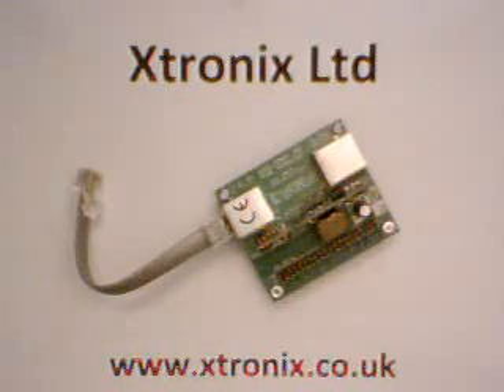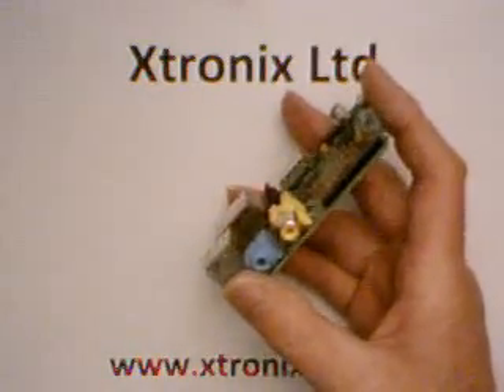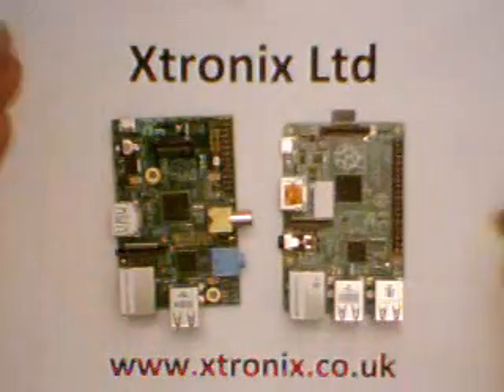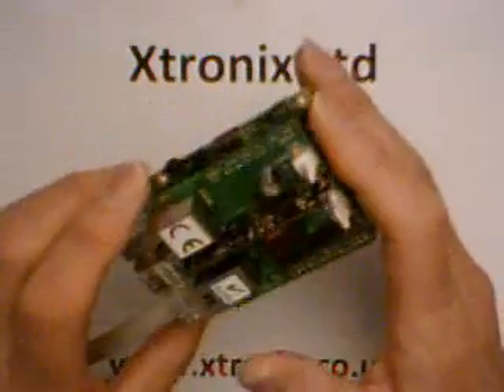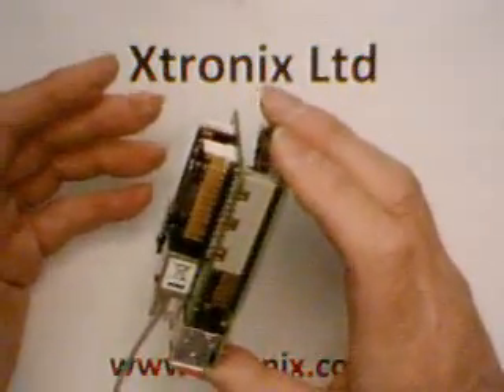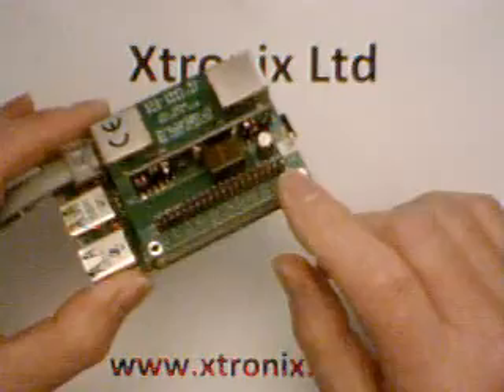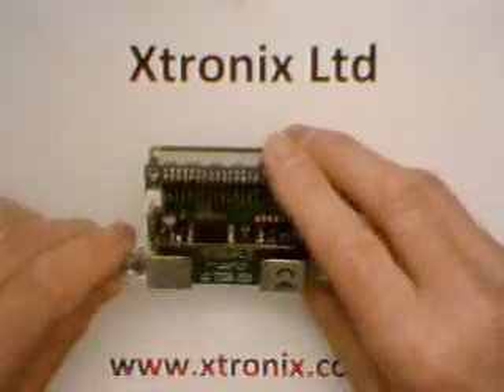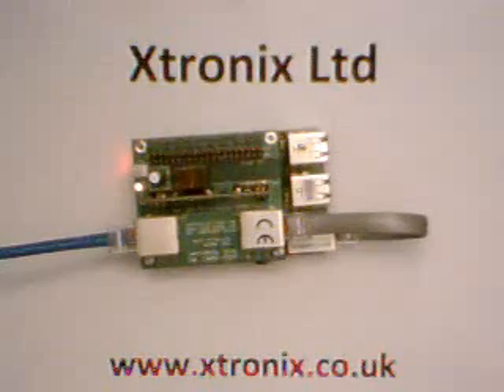How to power a Raspberry Pi 2 over the Ethernet Cable with the Xtronix adapter PCB.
This video demonstrates how a Raspberry Pi 2 may be remotely powered from a PoE Switch using the PoE adapter from Xtronix Ltd.The card plugs directly into the Raspberry Pi 2 PCB.